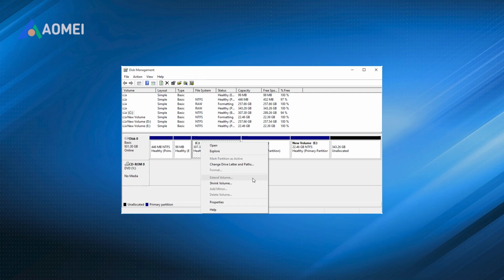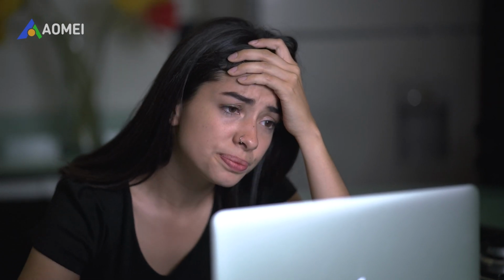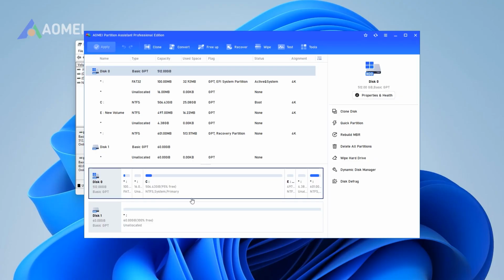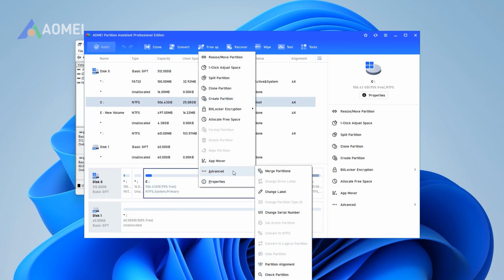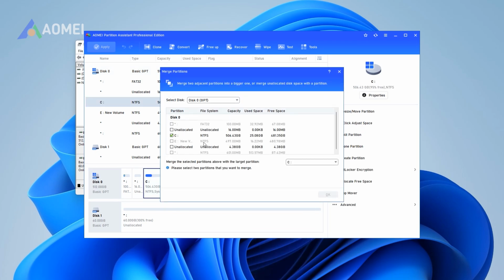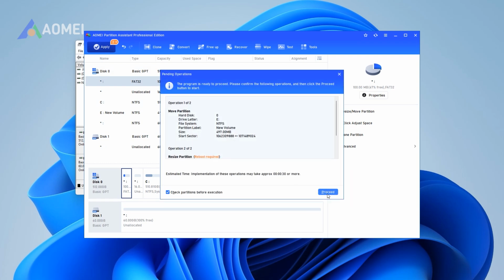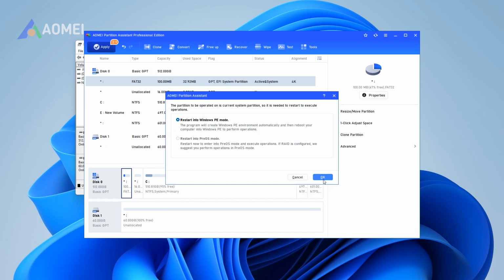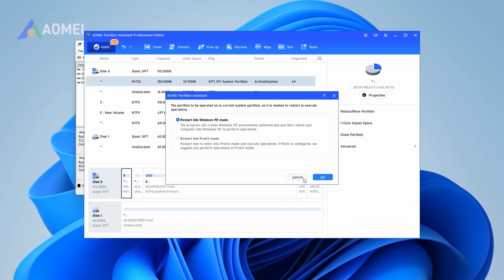How to Extend C Drive without Adjacent Unallocated Space in Windows 10/11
💻 Running out of space on your C drive but can’t extend it because there’s no adjacent unallocated space? Don’t worry — this is a common problem in Windows 10 and Windows 11.
👉 In this tutorial, you’ll learn:
How to move partitions so that unallocated space becomes adjacent 🔄
How to extend C drive using reliable partition tools 🛠️
✅ Safe methods to extend system partition without losing data
✅ Step-by-step instructions with clear demonstration